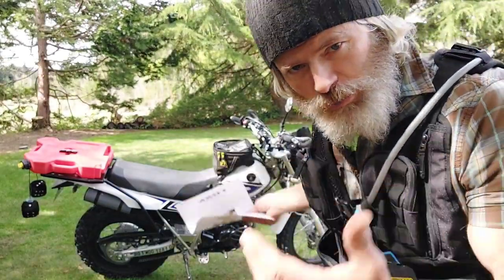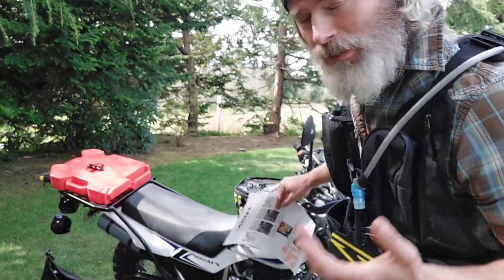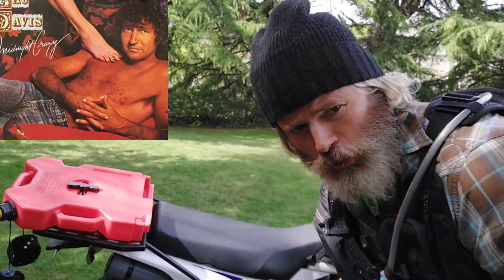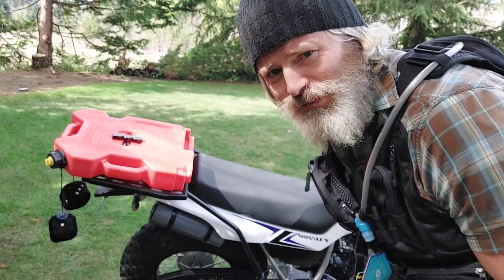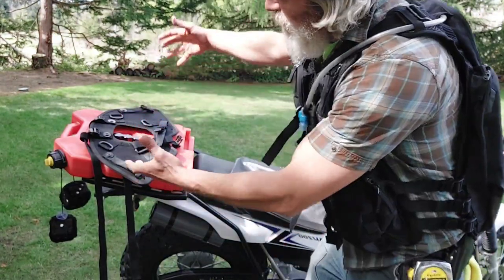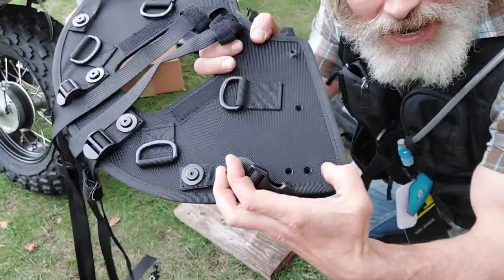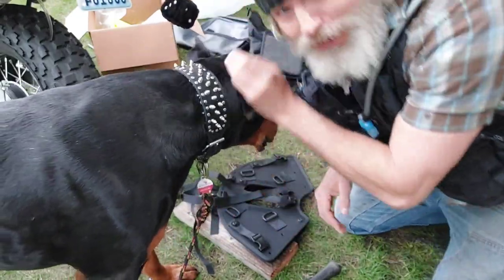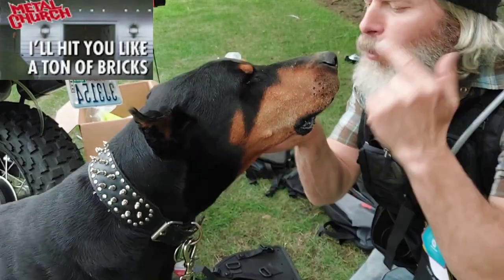Tusk Excursion Rackless Luggage for Yamaha TW200: Part 1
The Ultimate Off-Grid Disaster Motorcycle, Yamaha tw200, gets a Tusk Excursion Rackless Luggage system.

Yamaha TW200

Squatch Rocket

Tusk Excursion Luggage

Tusk Rear Rack

Wolfman Tank Bag

Tusk Shifter

Nibbi Carburetor

TCI Skid Plate

Bark Busters

Pro Taper Handlebars

RotopaX Gas Can

Bradley Performance Products Trailer Hitch

Harbor Freight Trailer

Shinko 241

Shinko 244

Skydio 2+ Drone

Dual Sport Motorcycle